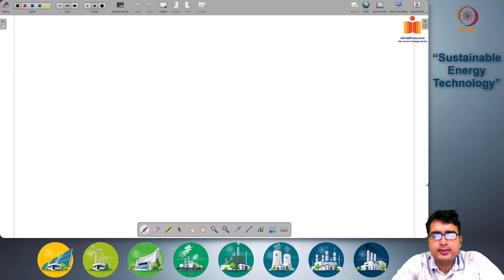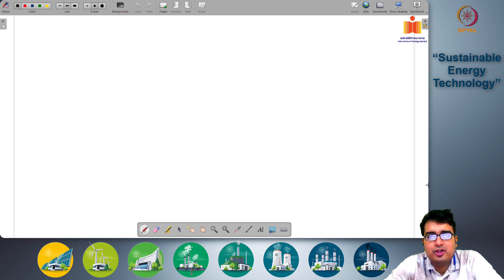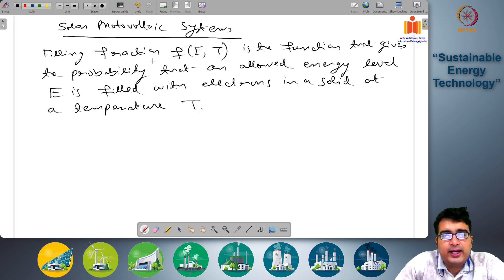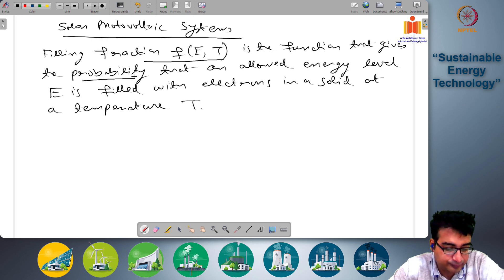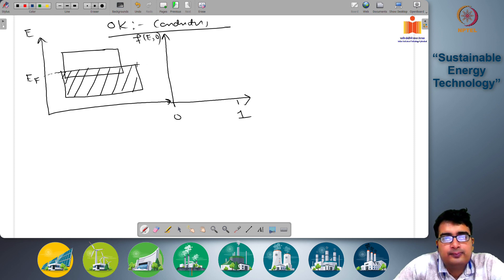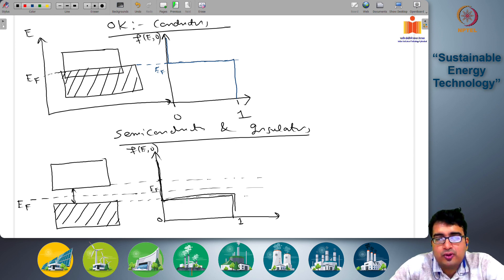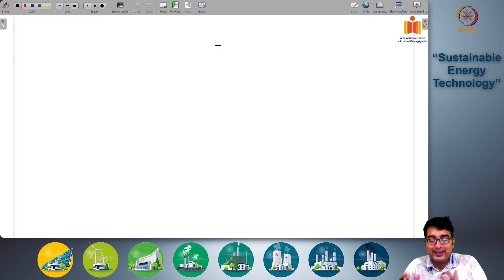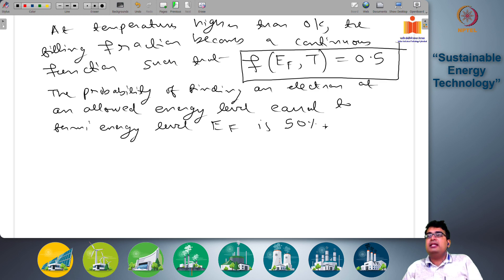Solar Photovoltaic Technology - Part 1| Sustainable Energy Technology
Functional form of filling fraction, Fermi level